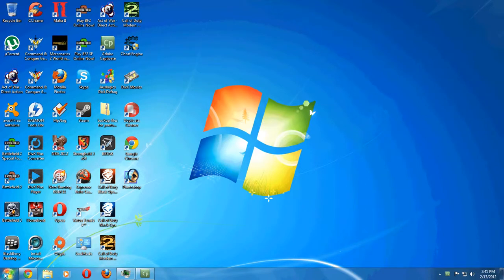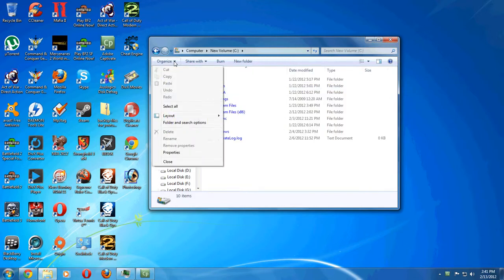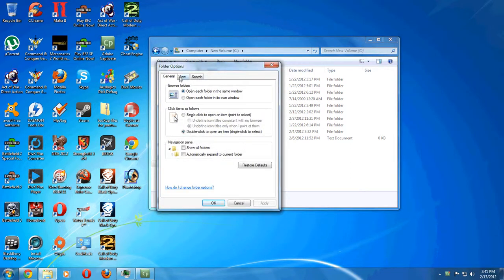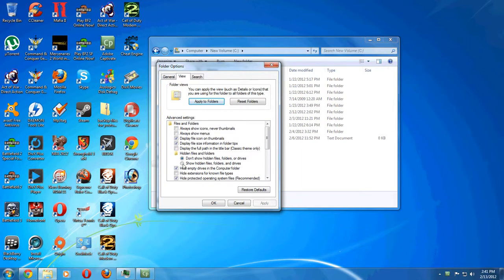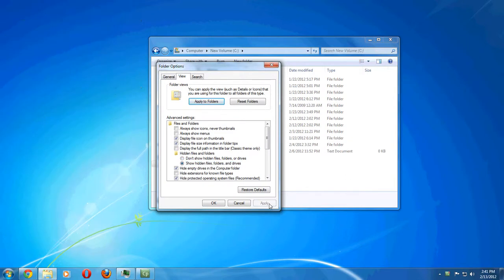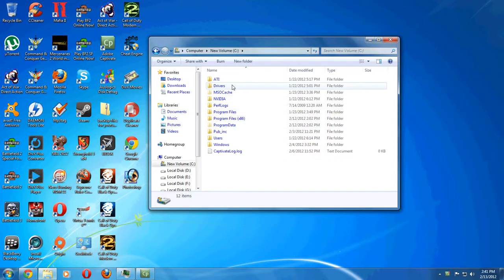How to view hidden files and folders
How to view hidden files and folders on windows 7